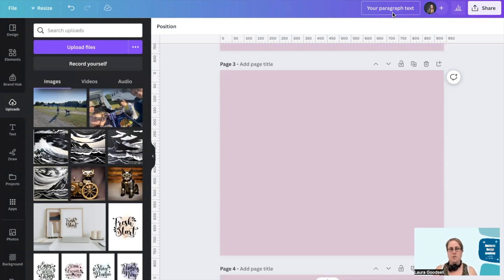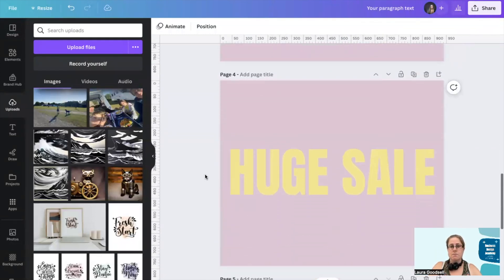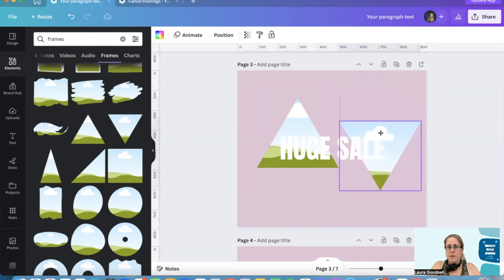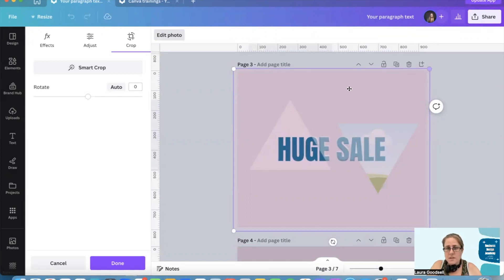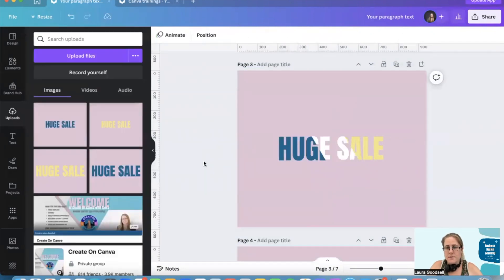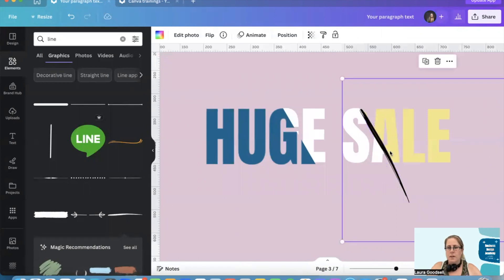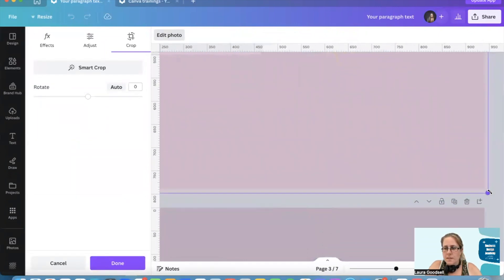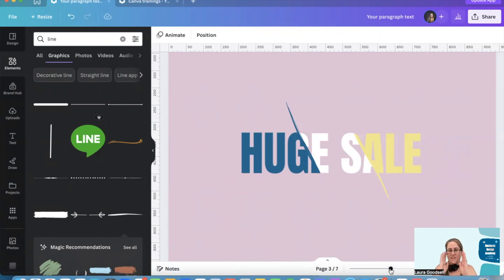CANVA TEXT EFFECTS - CREATE A STRIPE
Video 3 in my summer school of text effects in Canva